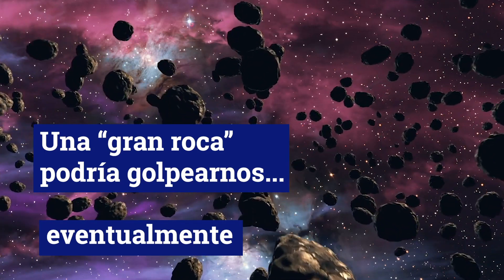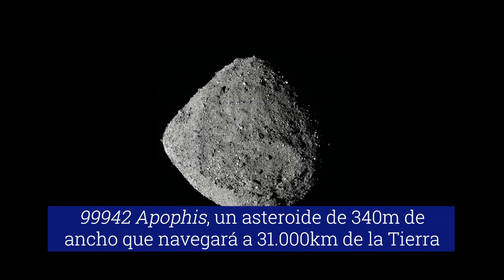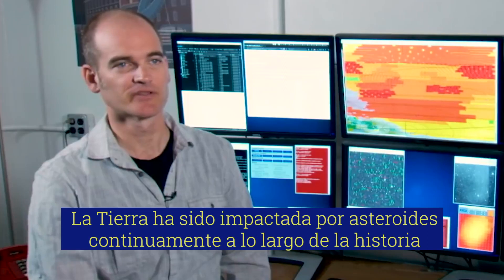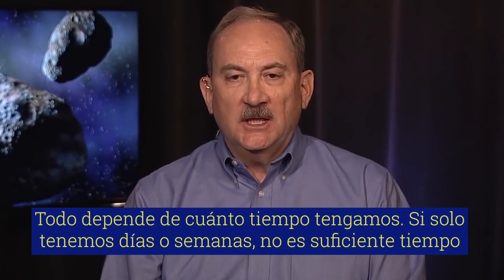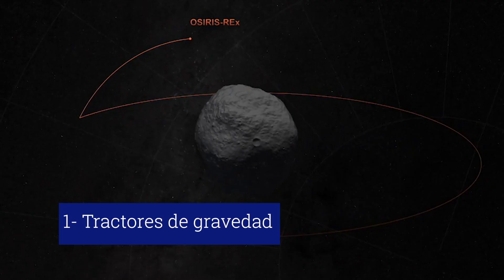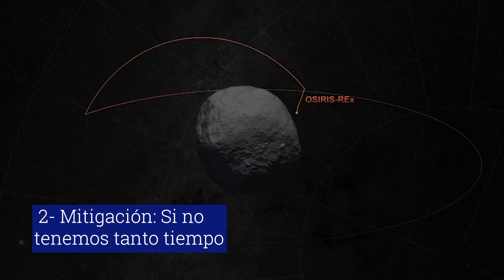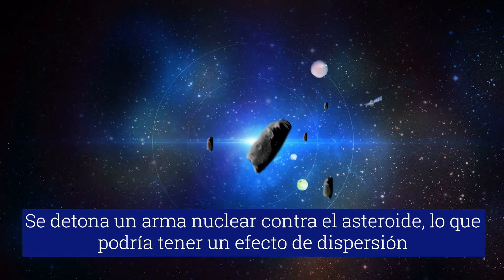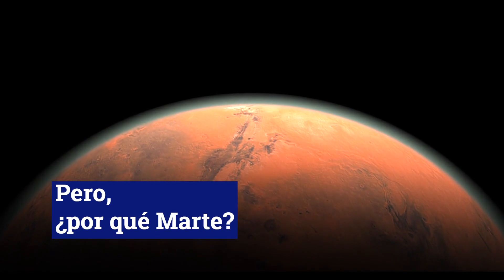Apophis, el gran asteroide que orbitará la Tierra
El 13 de abril de 2029, una mota de luz cruzará el cielo. Se trata de un asteroide de 340 metros de ancho llamado 99942 Apophis, que navegará inofensivamente por la Tierra, a unos 31.000 kilómetros por encima de la superficie